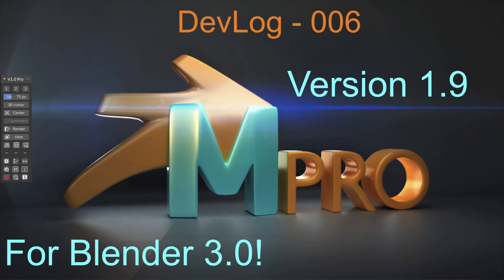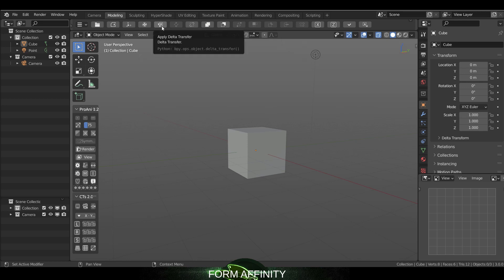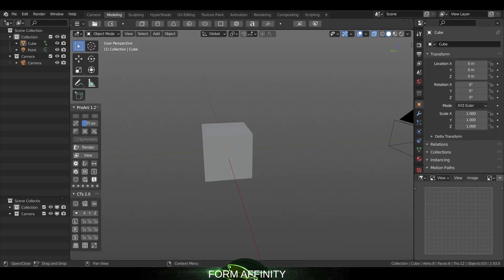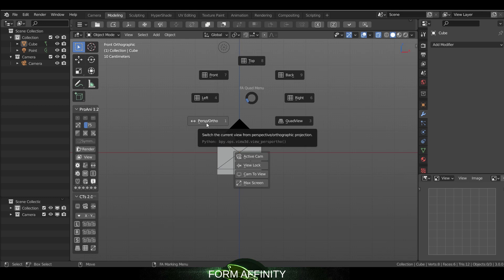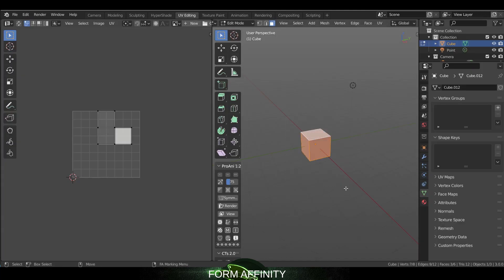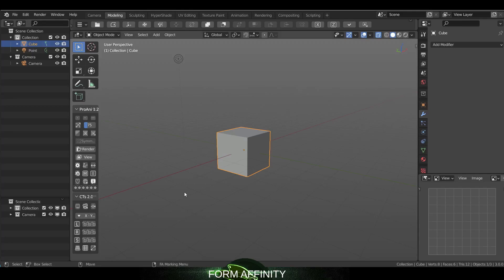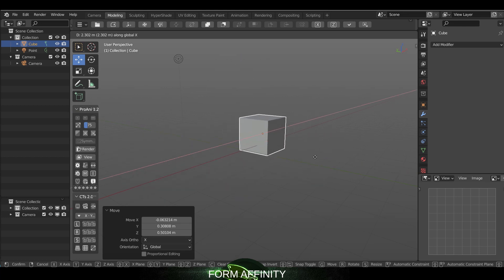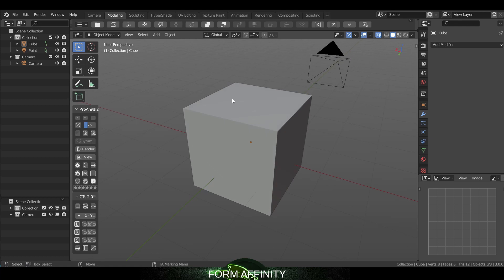Maya Config Pro | DevLog 006: Version 1.9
- Version 1.9 Includes: Coding updates bringing us up to speed with the new Blender 3.0. New Features to the Quad Menu, Top Shelf and much more!

Thank you for Following & Supporting FormAffinity Content!

Like the 80's Intro?  Let me know below!
Music Licensed through AudioJungle